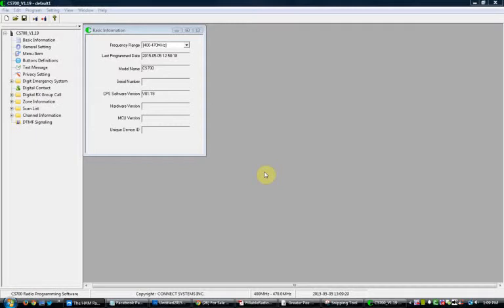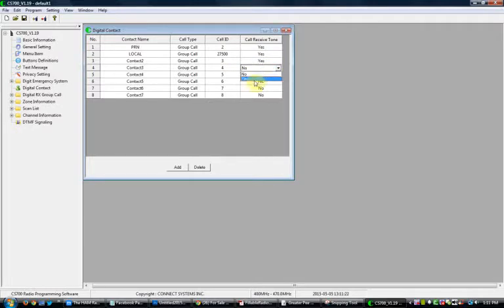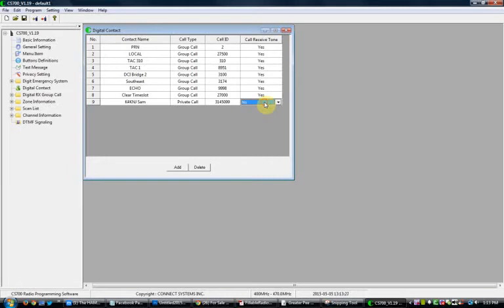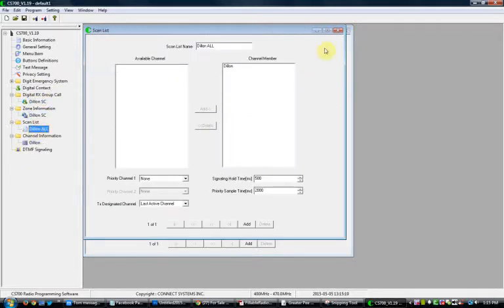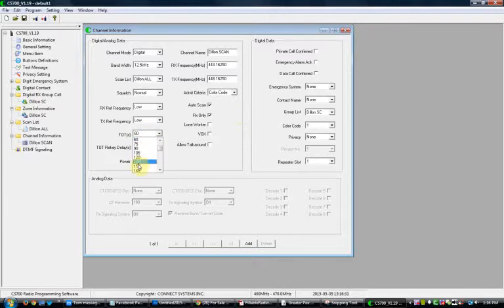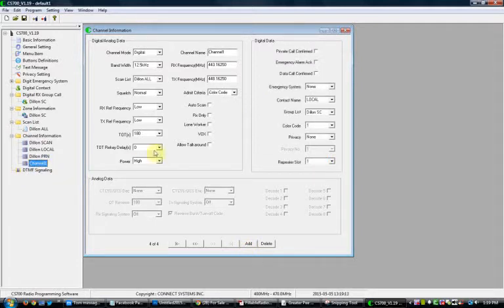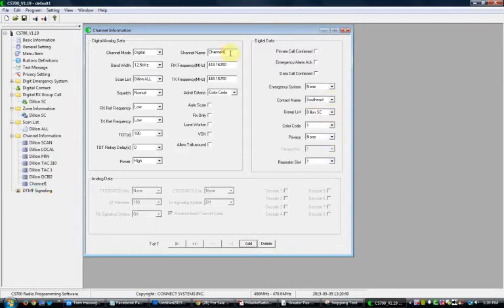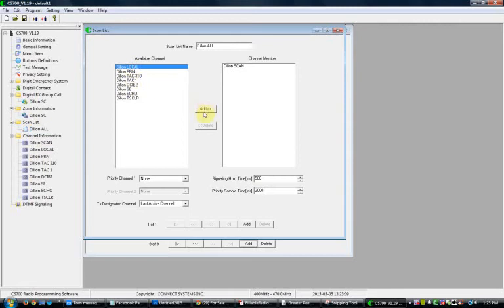Programming The CS700